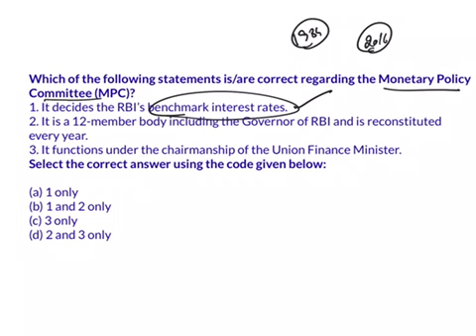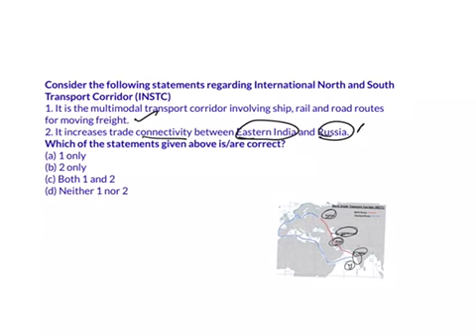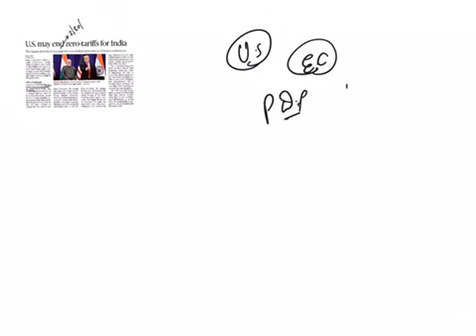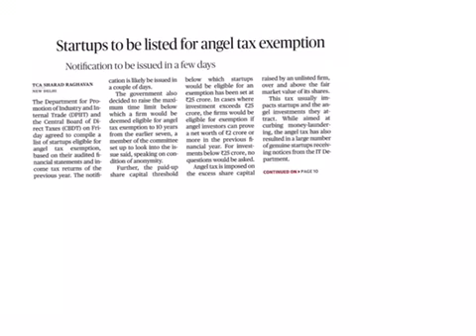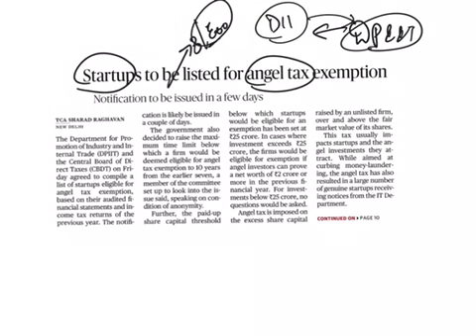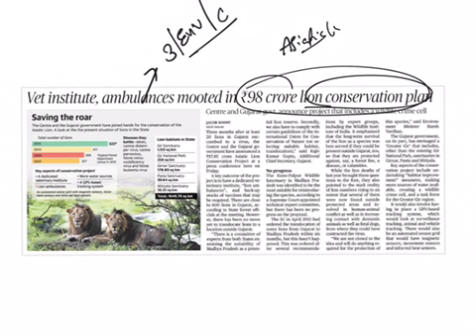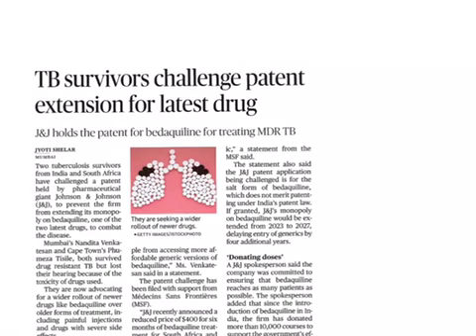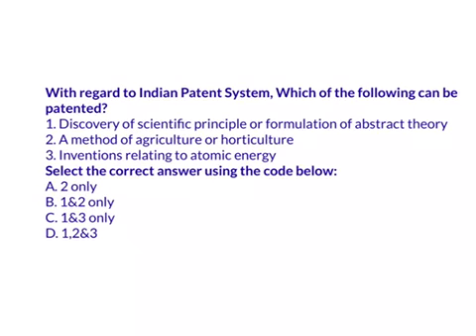9th February, 2019 The Hindu Current Affairs for Beginners | CORE by La Excellence |civilsprep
Topics covered:
1. Generalised system of preferences (3:07)
2. Startup & angel tax (8:13)
3. Asiatic lion conservation project (9:32)
4. Indian patent system (11:42)

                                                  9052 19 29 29